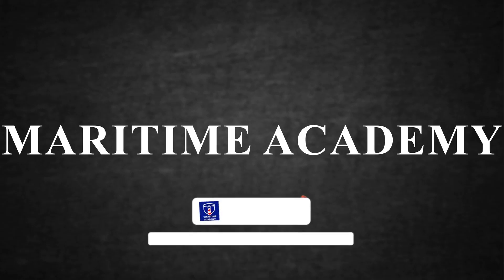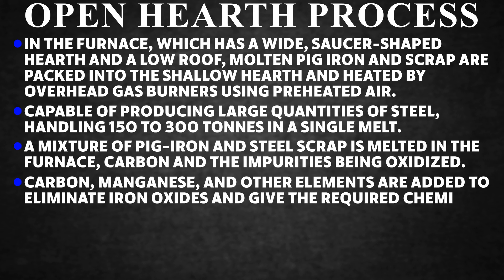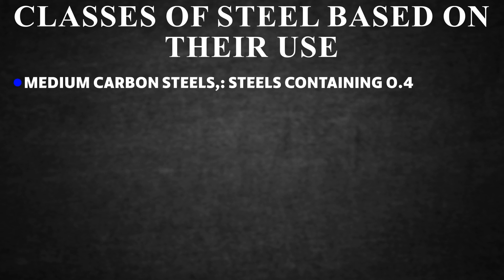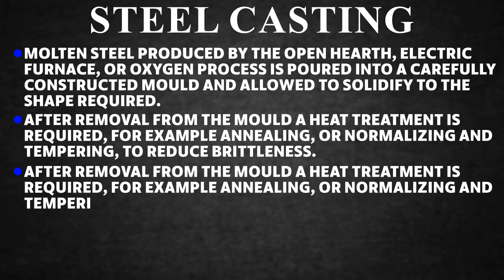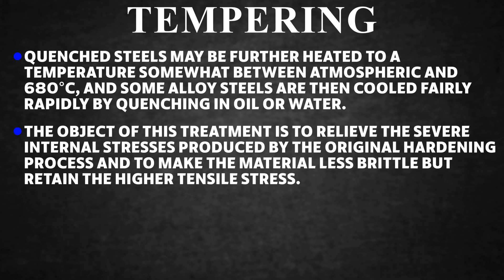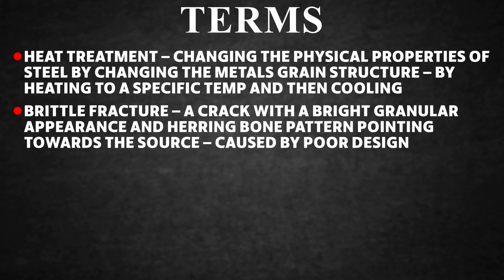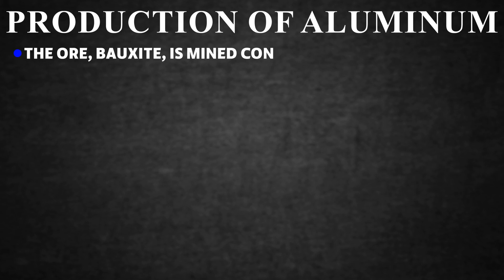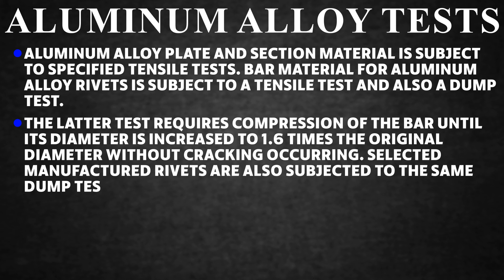Ship Building Materials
The mission of the Maritime Academy is to instill Mariners with the necessary knowledge and practical skills required in the global maritime marketplace, be with you in this journey.❤️

*The video voice created by AI.